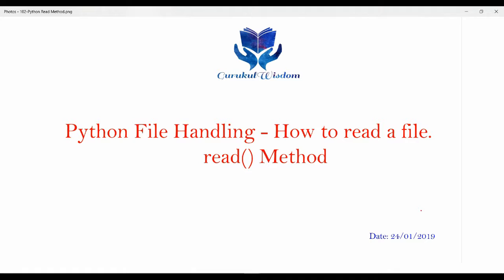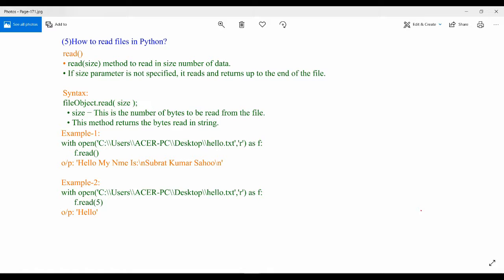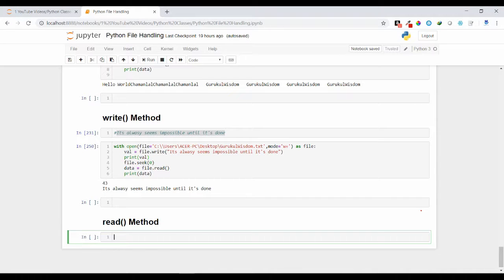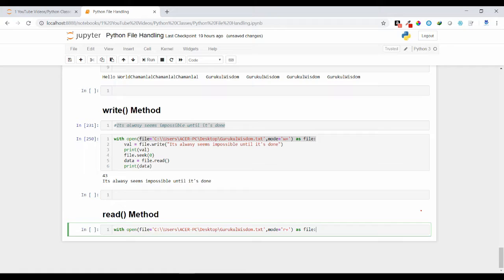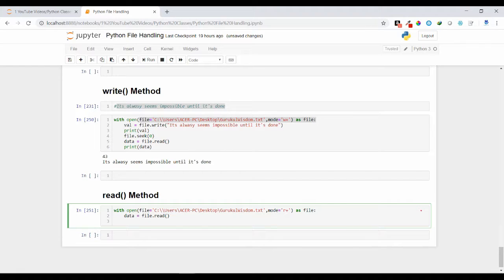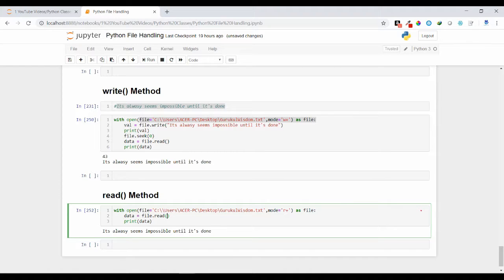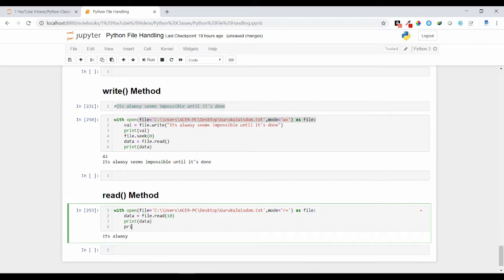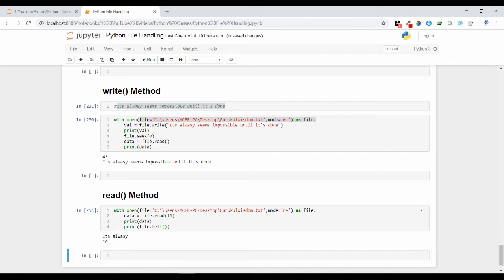102 - Python File Handling - How to read a file? read() Method.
Python File Handling - How to read a file? read() Method.